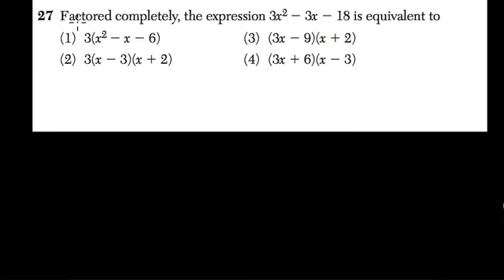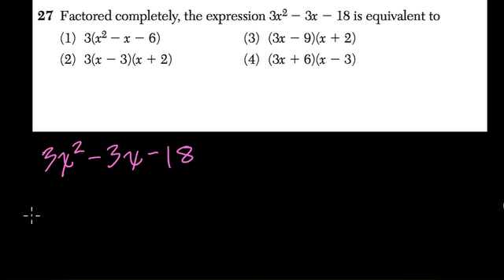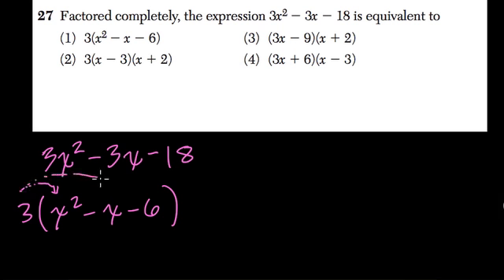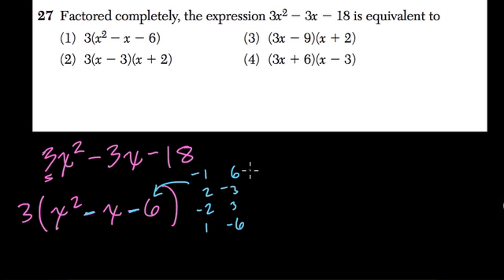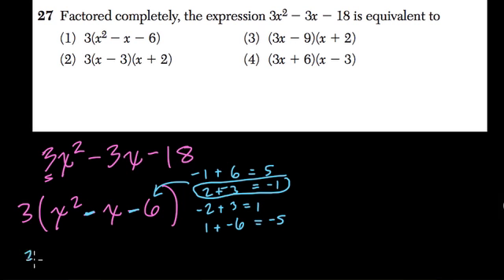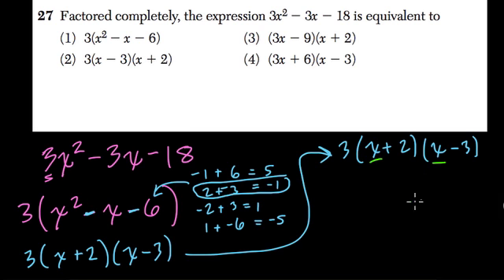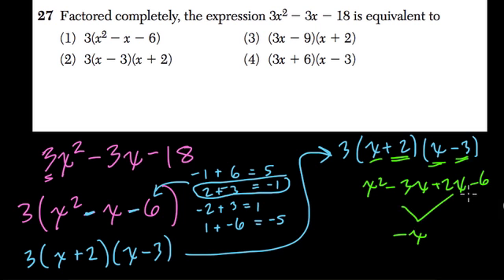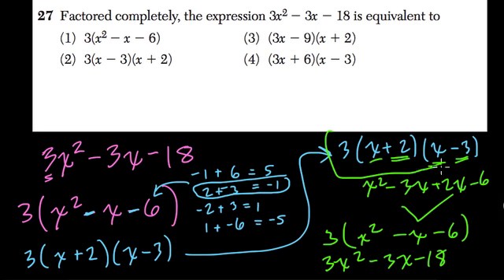Factor Completely - Regents Prep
practice factoring using the quadratic equation